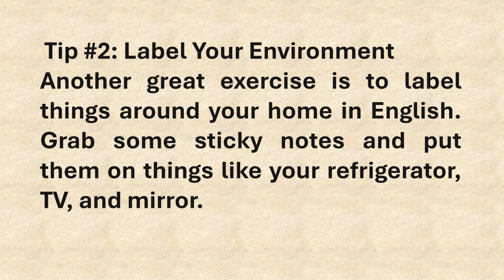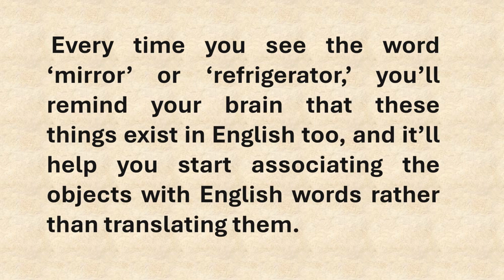How To Think In English| Graded Reader | Improve Your English | English Learning Technics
To think in English, start by surrounding yourself with the language as much as possible—through reading, listening, and speaking. Begin by practicing simple thoughts and phrases in English, like describing what you're doing or planning your day. Try to avoid translating from your native language and instead focus on the meaning behind the words. The more you practice, the more natural it will become to think directly in English. Also, don't worry if it feels slow at first; with time, your fluency will improve, and thinking in English will feel more instinctive.